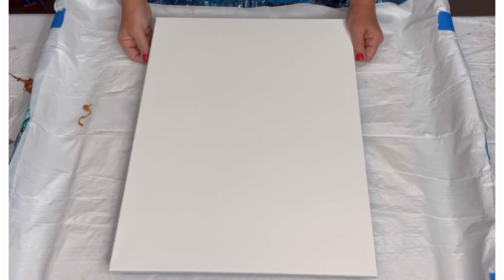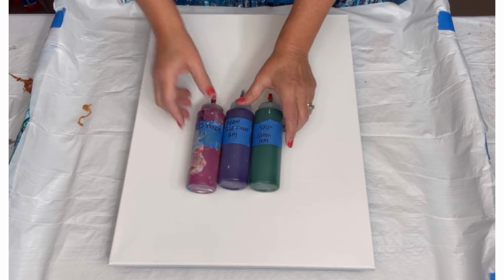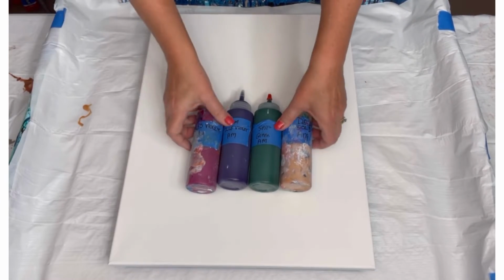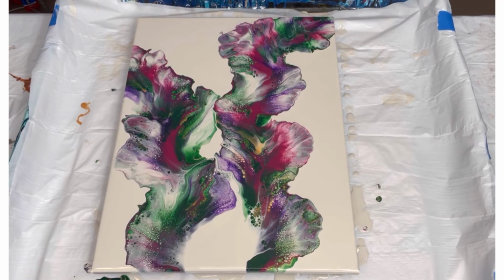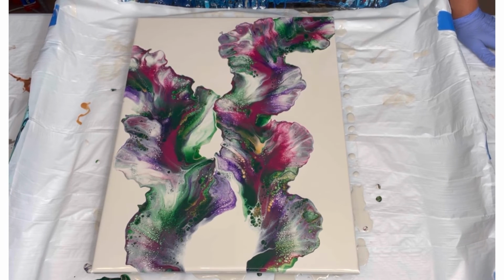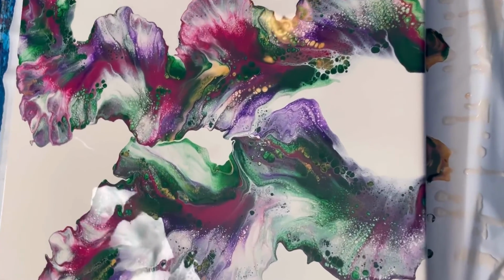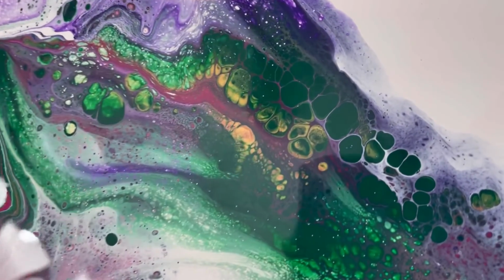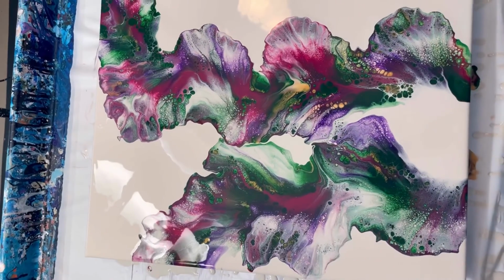#57 Double Dutch! Great color combination!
Double Dutch. Dutch pour, two lines. See what I did there?  🤣

Paints are mixed 1 part paint, 2 parts floetrol, .75 parts water and a squirt of GAC 800 to help keep the paint from cracking.

Thanks for visiting my channel.  It helps bring these videos to others!
Visit my Facebook page, and the photo album Gallery to see all my work!